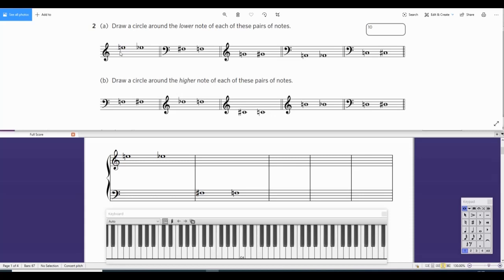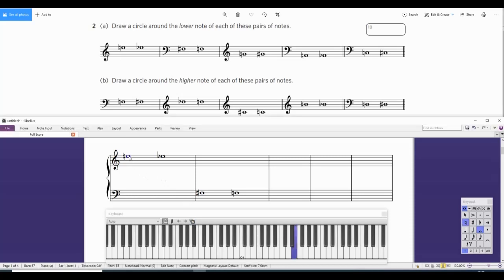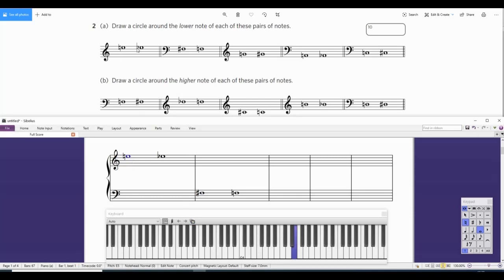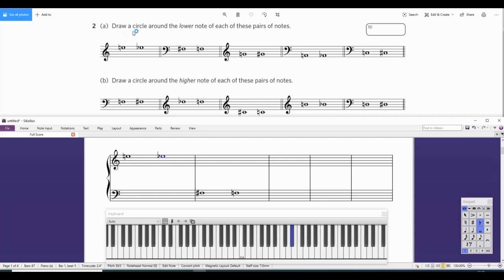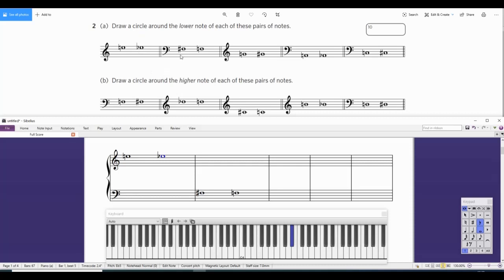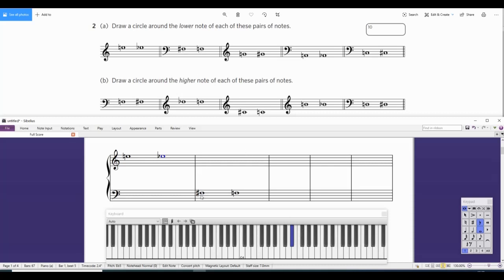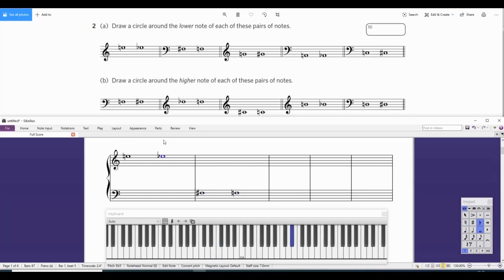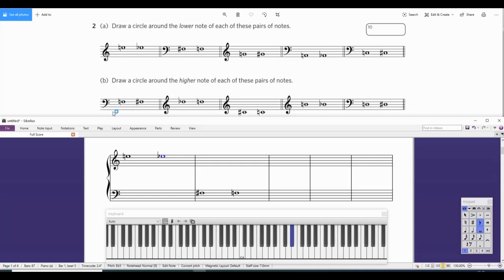03 Grade 1 Music Theory Tutorial - Accidentals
Help with accidentals questions for ABRSM Grade 1 theory.